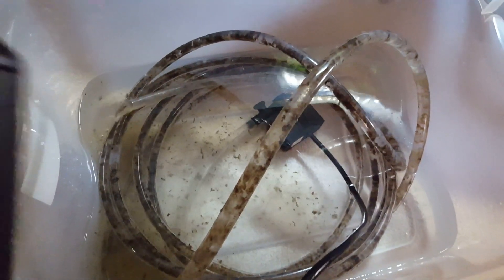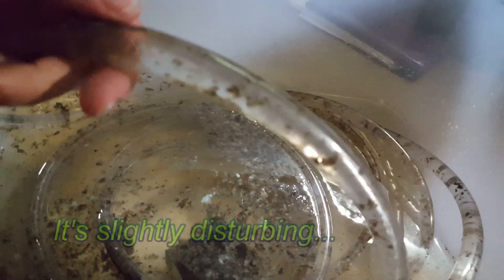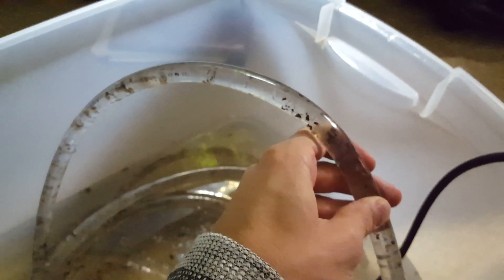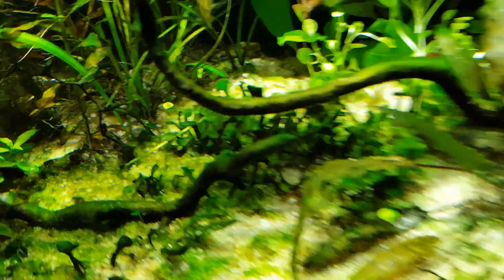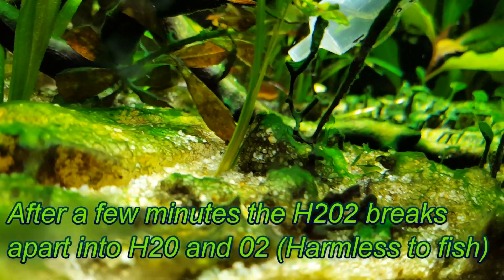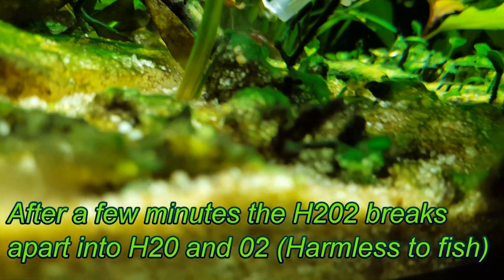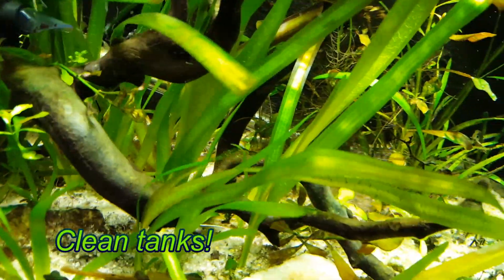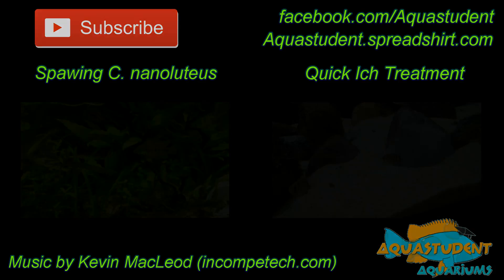Hydrogen Peroxide in Aquariums - Aquarium Tips and Tricks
Hydrogen-Peroxide is a chemical you should have in your fishroom and I'm here to convince you of it. It's an excellent algae destroyer, especially on Blue-green algae cyanobacteria.

Clean up vinyl tubing and treat algae blooms.